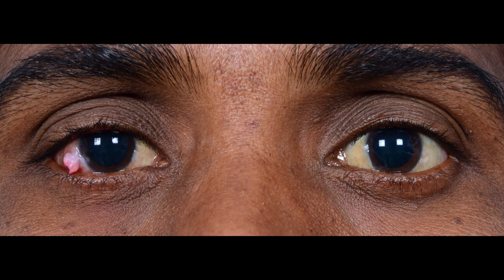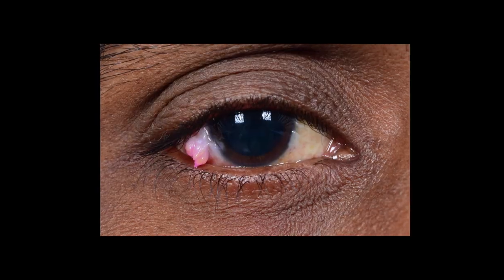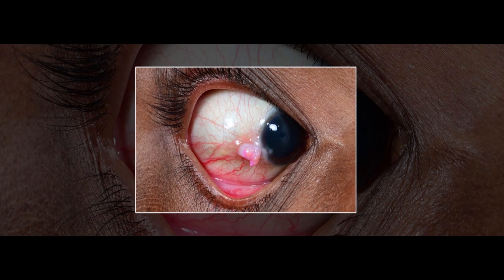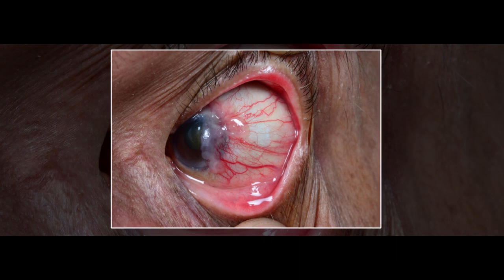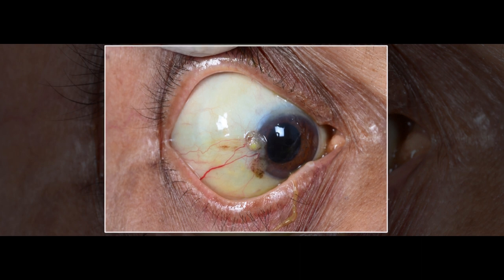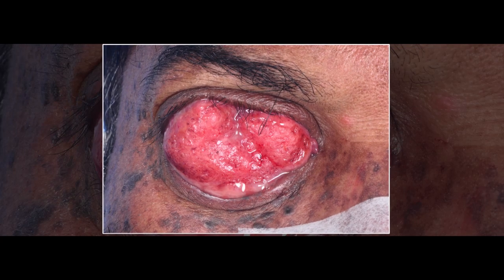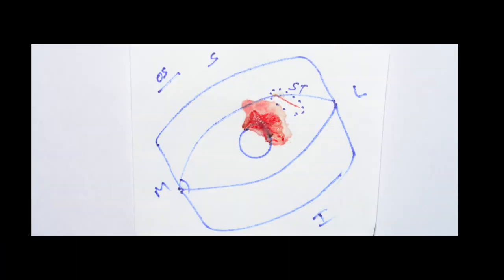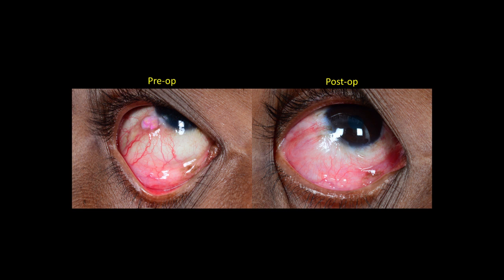Ocular Surface Squamous Neoplasia